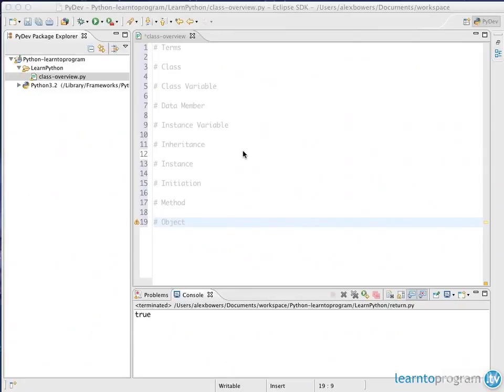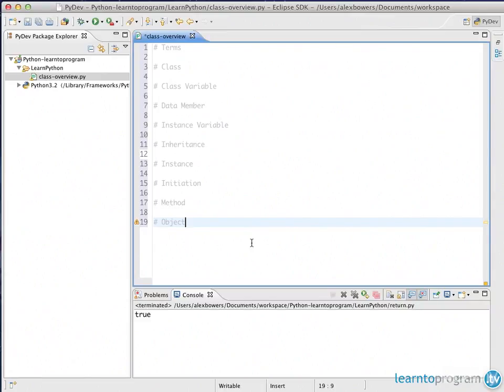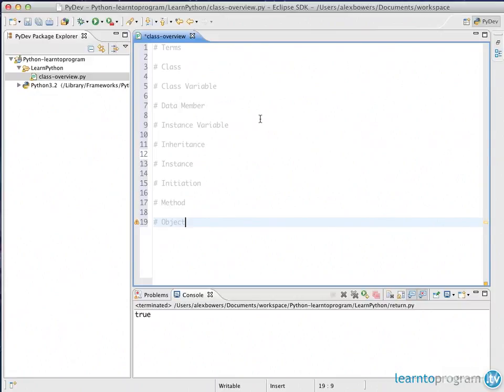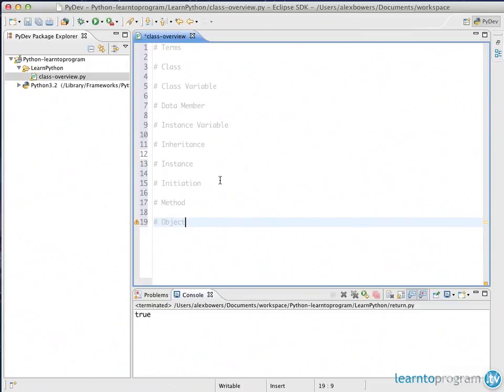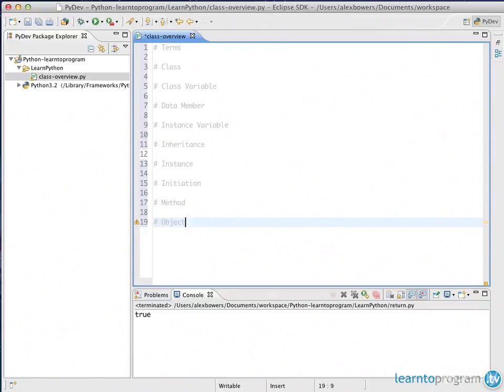[Python for beginners ] Overview of Classes and Objects